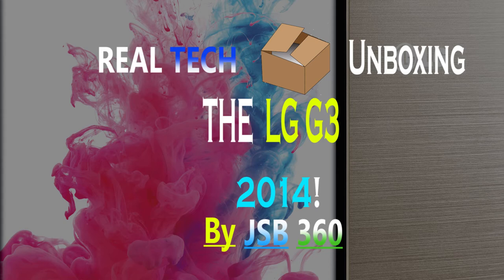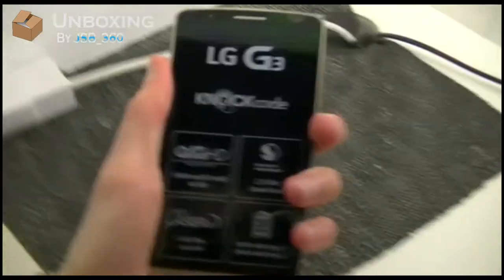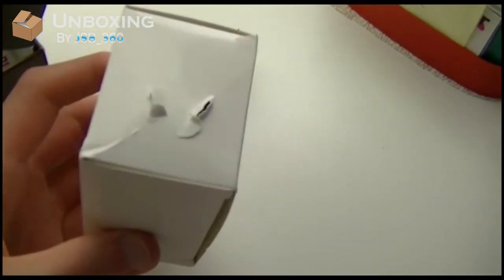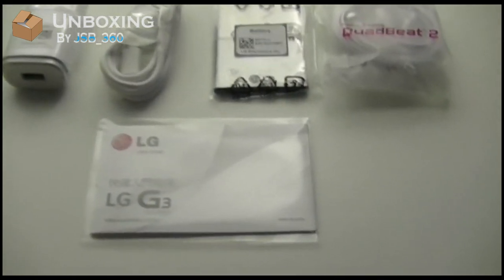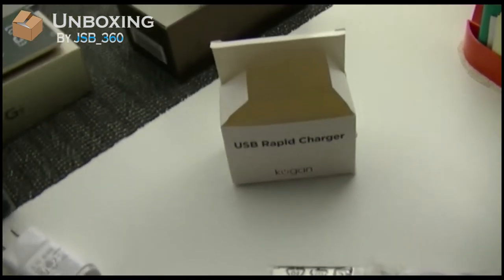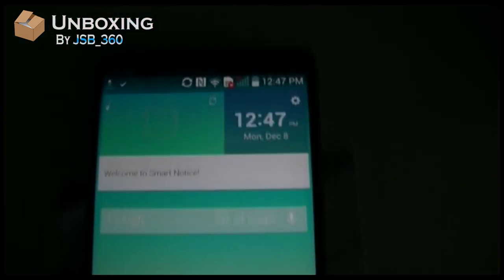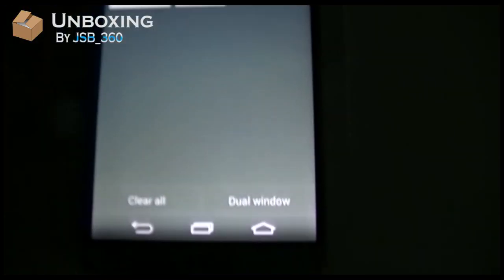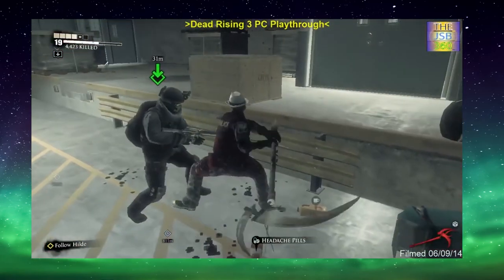The LG G3 Unboxing/TalkAbout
Well its here the Unboxing for the. LG G3!
Sorry everyone for hardly any videos i have been trying so hard to get them out but its REALLY HARD!! Here in Australia our internet upload speed is bad so that's why i am not rapid uploading my videos plus it takes so much time and effort to make the videos so sorry all
So if you have any comments? I really like to read them!

Last but not least their will be more LG G3 videos and other videos and i will stick to my word when GTA 5 comes out on PC i will upload my playthrough of the game so stay tuned for that coming hopefully January the 27th 2015 you dont want to MISS IT!

Don't forget to Like the video it really and i am really helps me out its show people care and that i wont give up if i have people watching them and liking them and also please subscribe!

Oh and Merry Christmas ALL and also a Happy New Year be Safe! -James

P.S I wish i had a job. i need money...